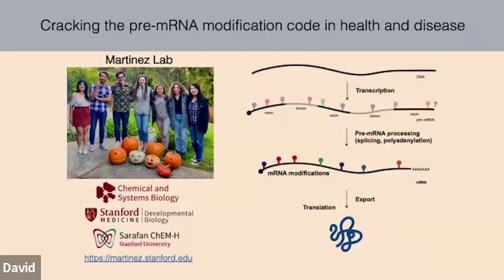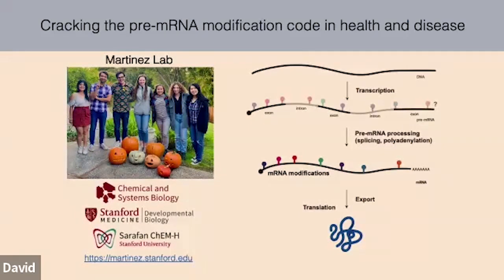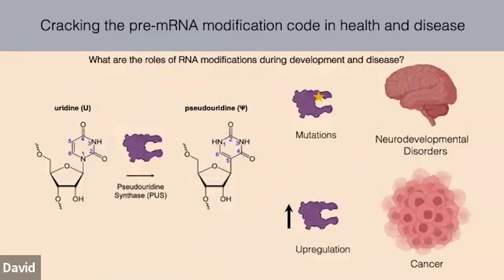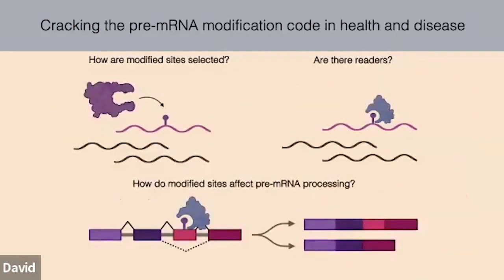Cracking the pre-mRNA modification code in health and disease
Nicole Martinez, Stanford University, Departments of Chemical and Systems Biology and of Developmental Biology